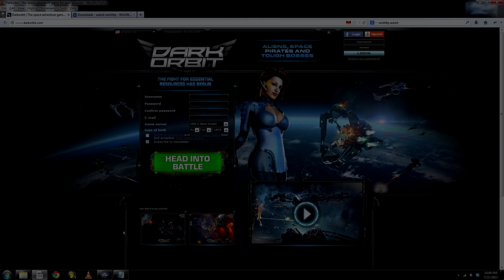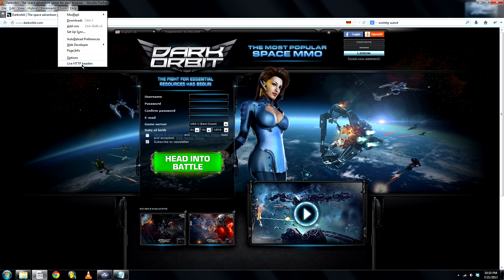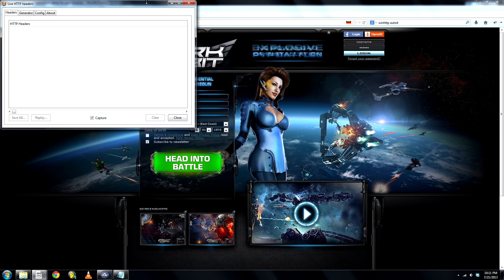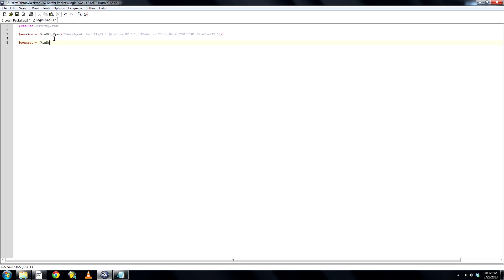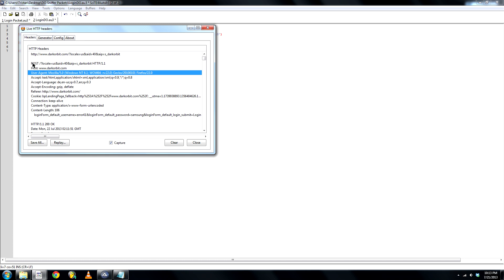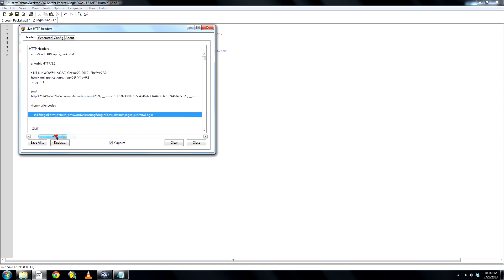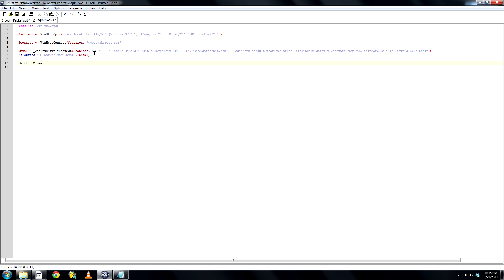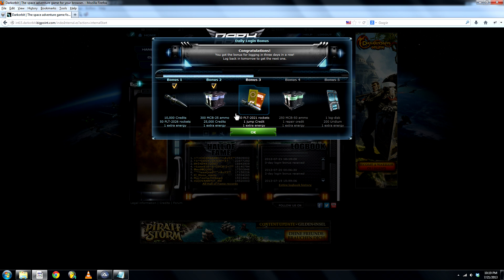AutoIT - Login bot for Browsergames using WinHttp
I this video I will show you how to create a login bot for the browser-game Dark Orbit using WinHttp!